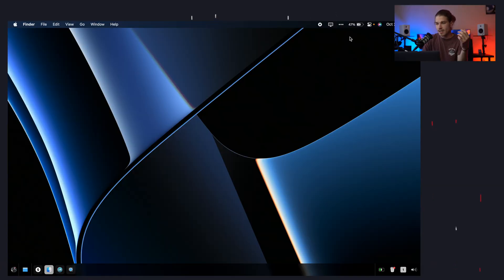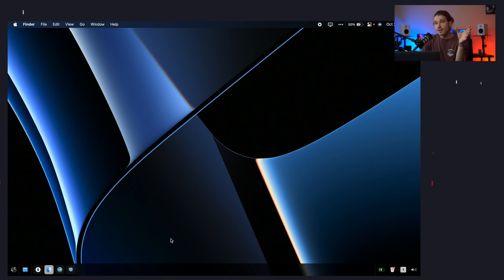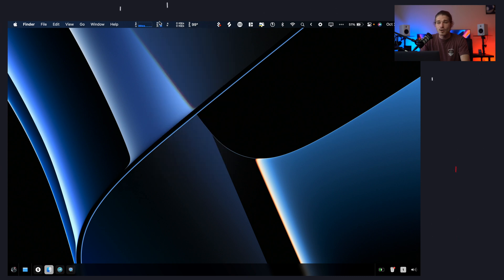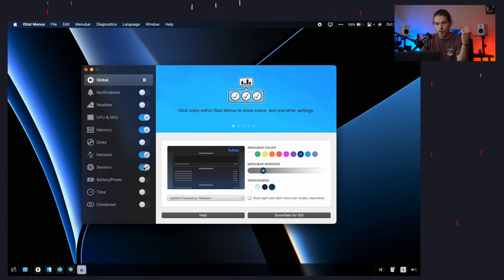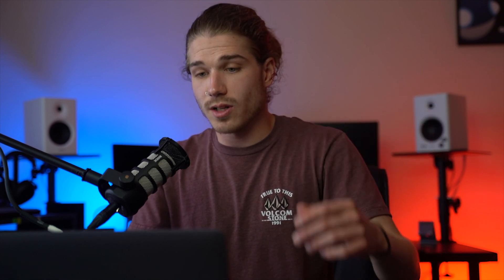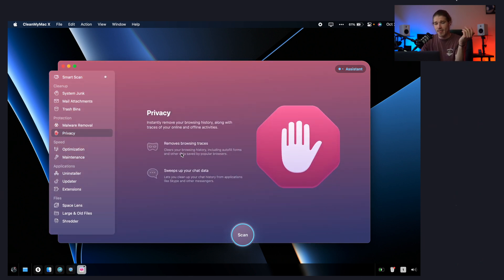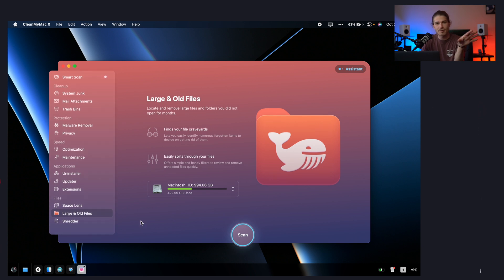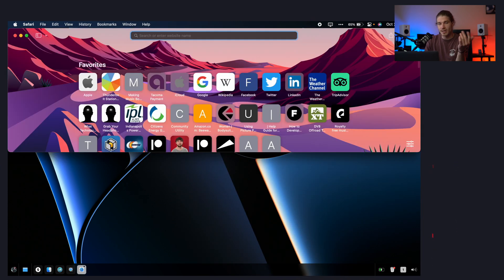You NEED these MacOS Apps!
These are some of my favorite apps for MacOS that will help productivity and keep your mac running smoothly!

DESK SETUP
Macbook Pro M1 Pro 16”
Asus ProArt 278cv 1440p
(4K Model) Asus ProArt 279cv
Logitech Master 3s
Logitech POP Keys Mechanical Keyboard
Monitor Arm
Caldigit Thunderbolt Hub
Elgato Stream Deck

VIDEO GEAR
Sony A7III
Sony 20mm 1.8
Sony 90mm 2.8
Peak Design CF Tripod
Atomos Shinobi 4K Monitor
Godox TL60 RGB Light

AUDIO GEAR
Rode Podmic
(Alternative Higher Quality Mic) Shure SM7B
Rode NTH-100 Headphones
Scarlett Solo Interface
Cloudlifter CL-1
Tonor Boom Arm
(Higher Quality Boom Arm) Rode PSA1+
Edifier MR4 4” Studio Monitors
Akai MPK Mini 3 Midi Keyboard
Arturia Keylab Essential 61
Arturia MicroFreak
Novation Launchpad X
CHAPTERS
00:00 Intro